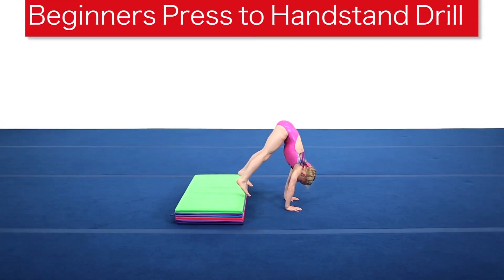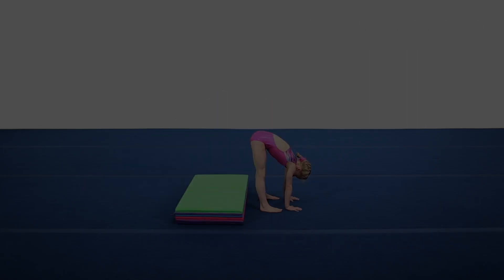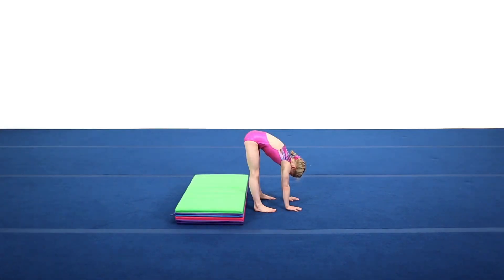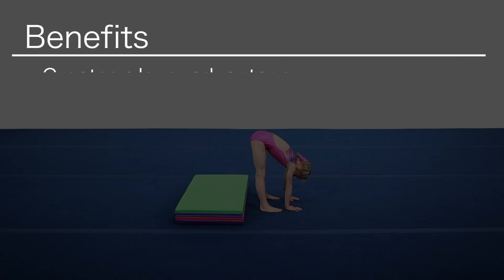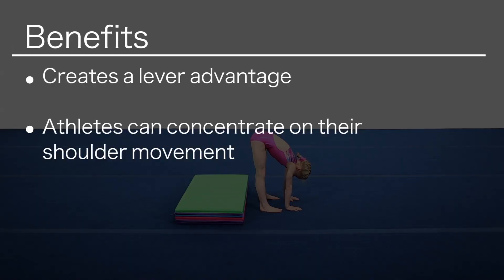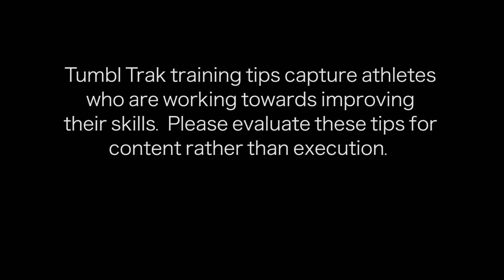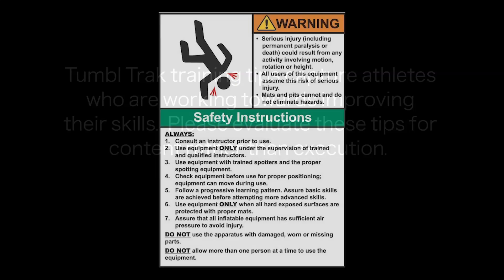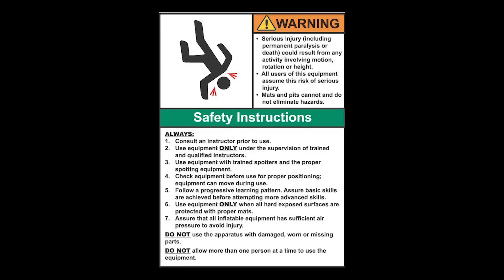Beginners Press to Handstand Drill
A press to handstand can be difficult and take a lot of practice. A Folded Tumbling Mat is ideal to introduce drills for this skill